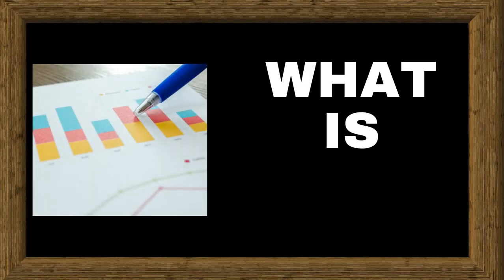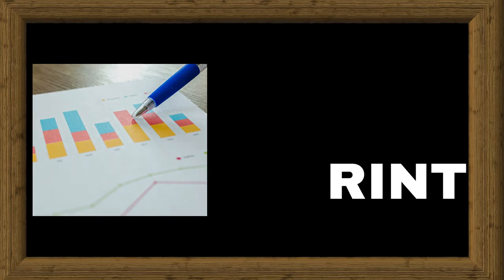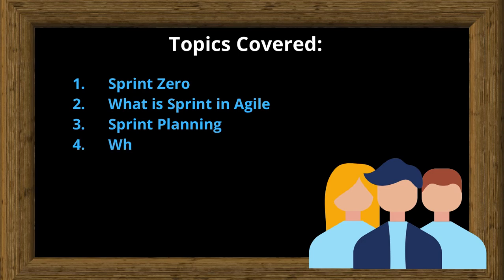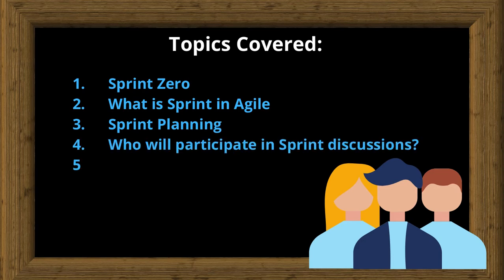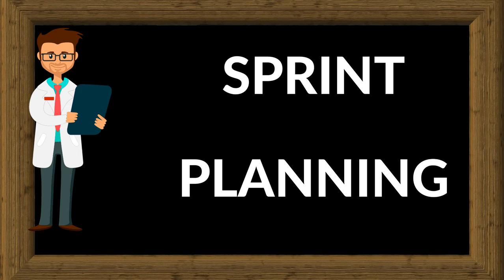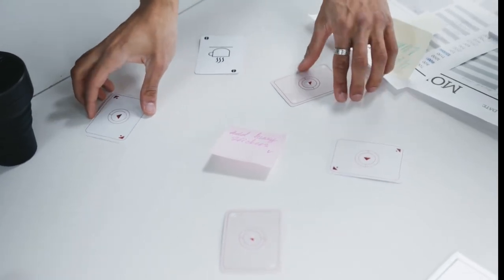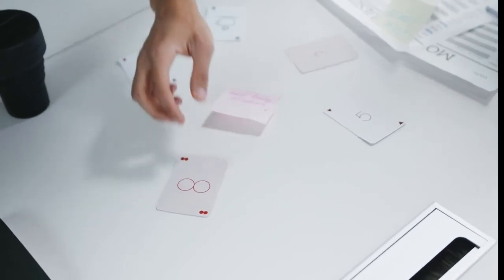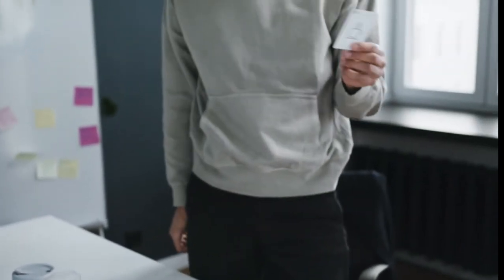What is Sprint | What is Sprint Planning in Agile | What is Sprint in Scrum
coding,learn to code,programming,what is a sprint,sprint programming,sprint coding,sprint explainer,iterative development process,